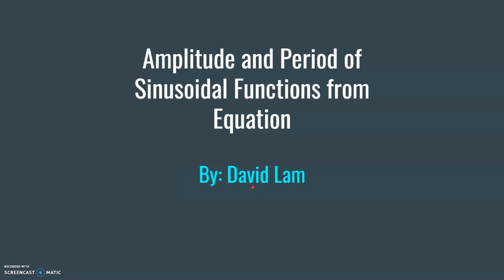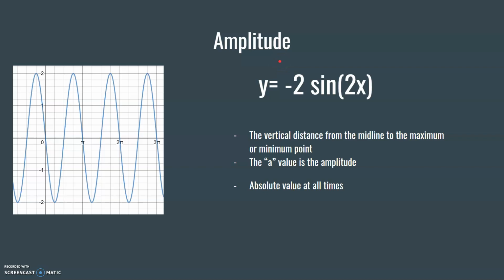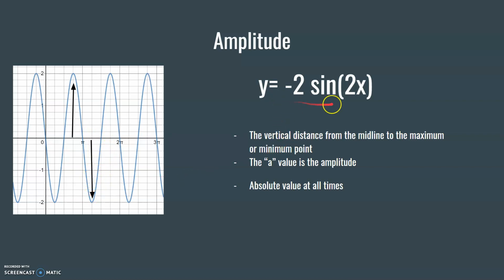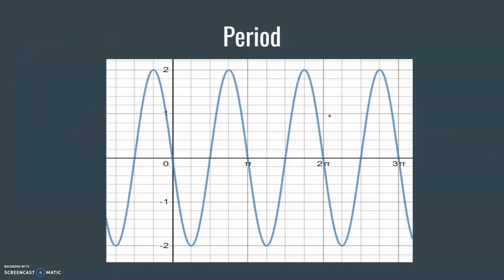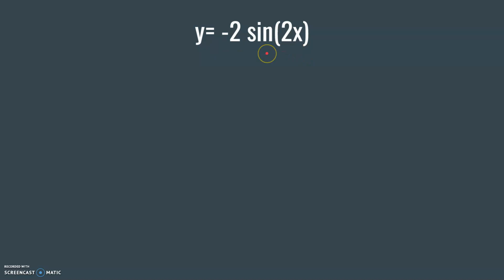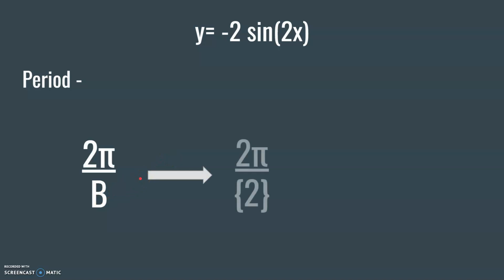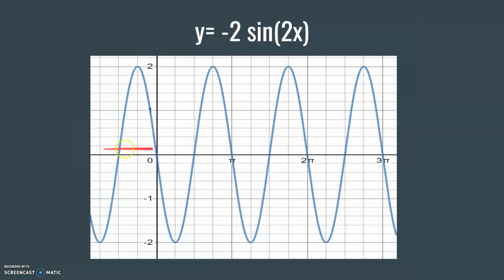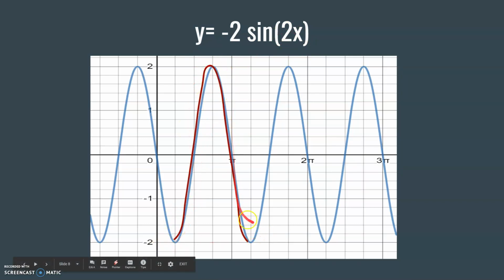Amplitude & Period of Sinusoidal Functions from Equation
Online Trig Project #2 by David Lam